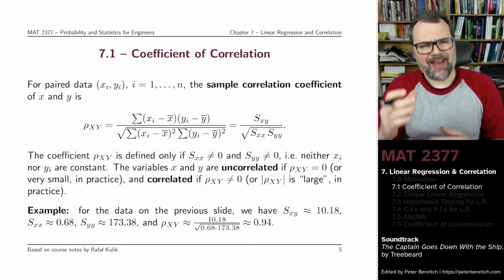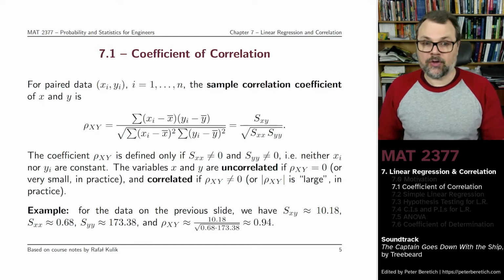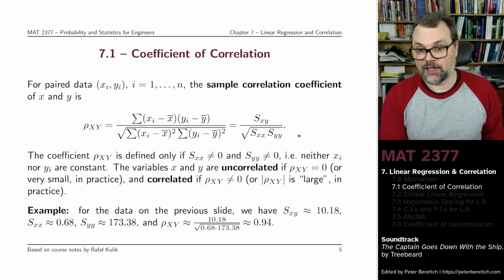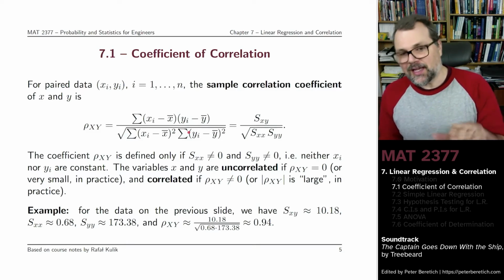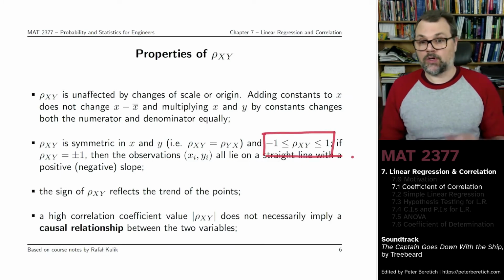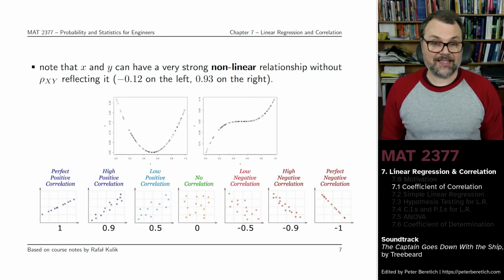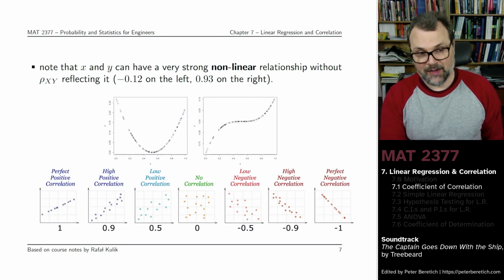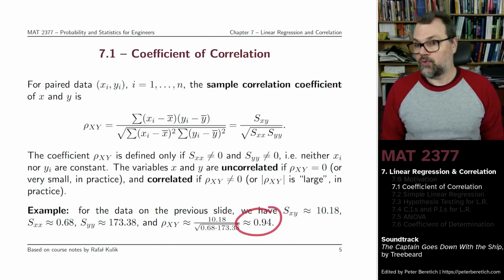MAT2377 - 7.1 - Coefficient of Correlation (09:19)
Coefficient of Correlation